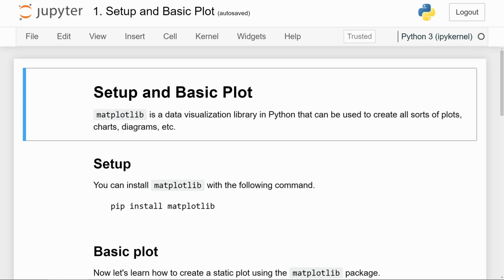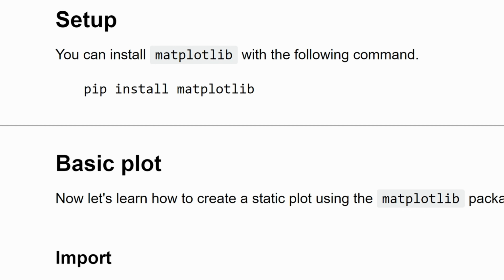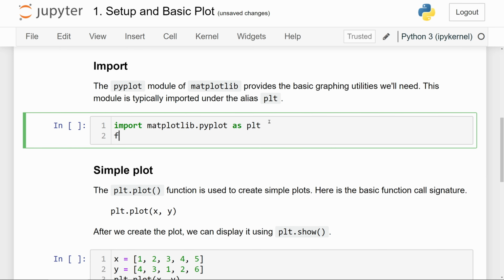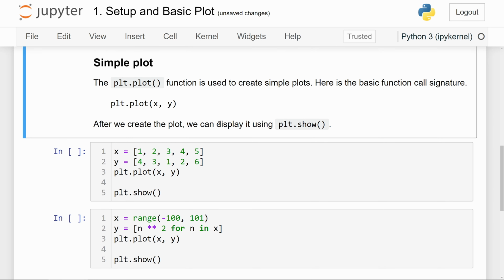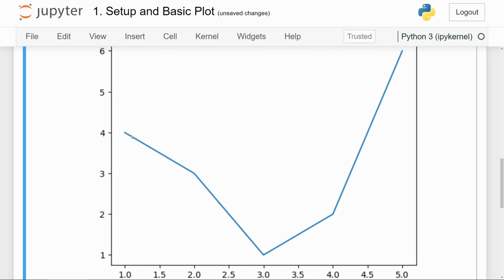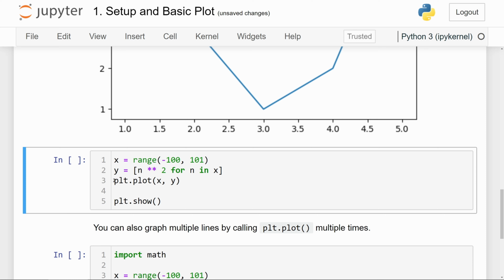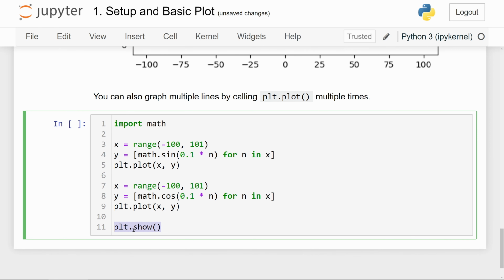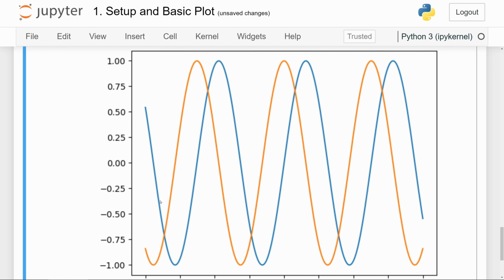Matplotlib Tutorial #1: Installation and Basic Plots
Install and learn the basics of Matplotlib, a fantastic data visualization library in Python we can use to create beautiful plots.

💻 Commands 💻
⌨ Matplotlib installation: pip install matplotlib

⭐ Timeline ⭐
⌚ 0:00 Intro
⌚ 0:29 Installation
⌚ 1:16 Basic plots
⌚ 5:28 Summary